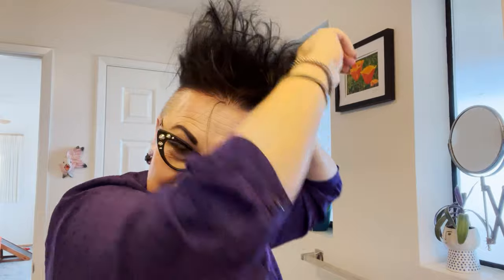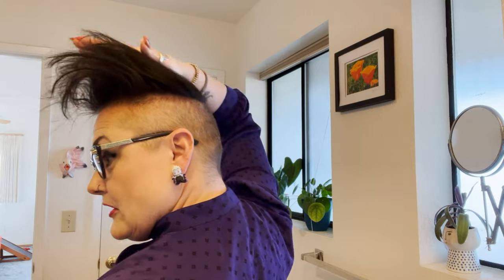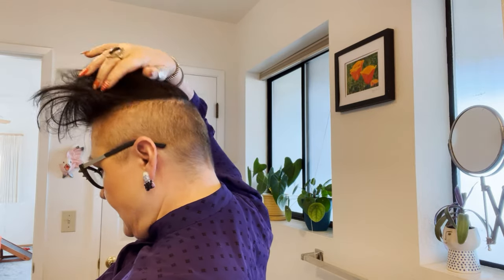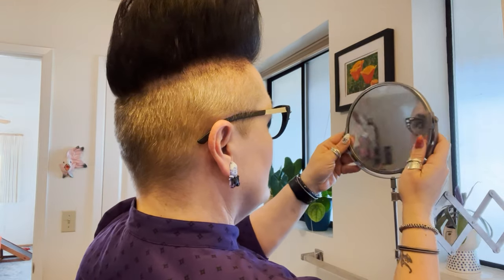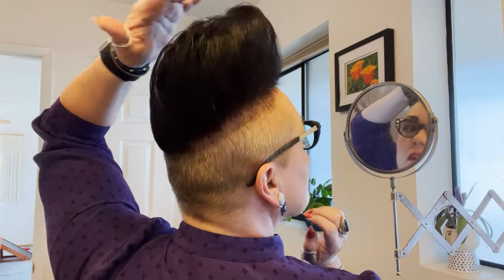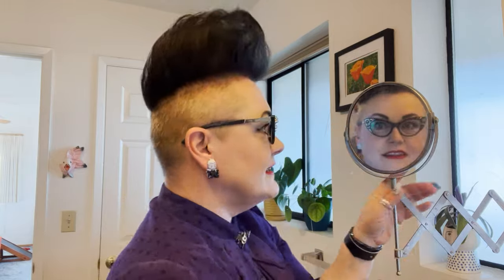Sharon's Funky Hair Video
Tons of people ask me about my hair. How do I do it? What products do I use? How long does it take? So I decided to make a video to show you!
BTW I was originally inspired by Pink, Kelly Osbourne, and my Funky Fab Favorite Adam Lambert!
Haircut by Ollie's Strands and Hands, Chico CA